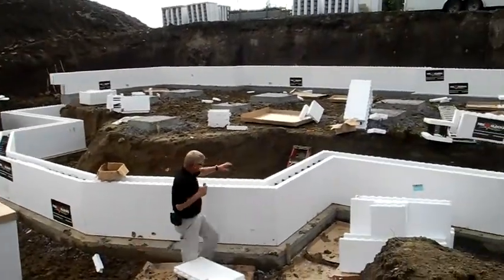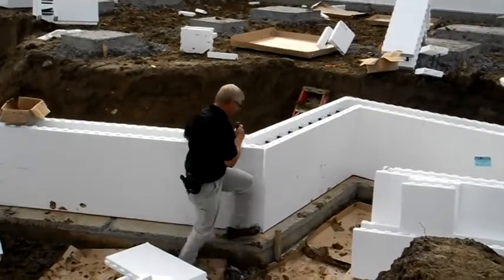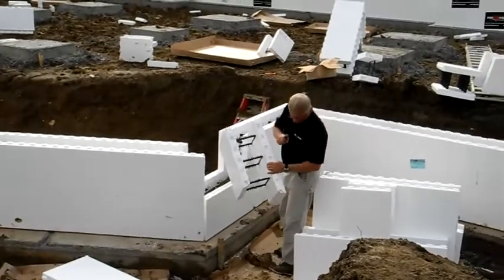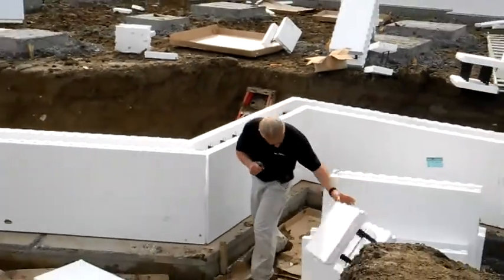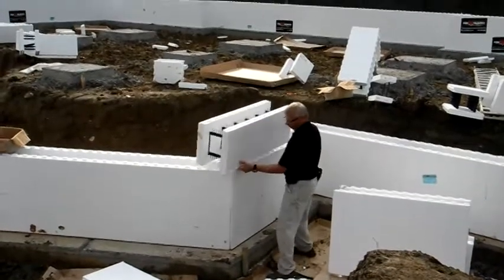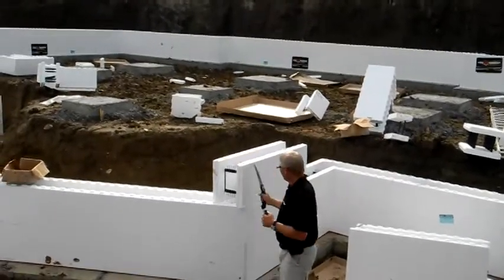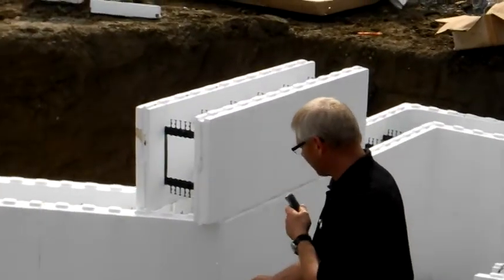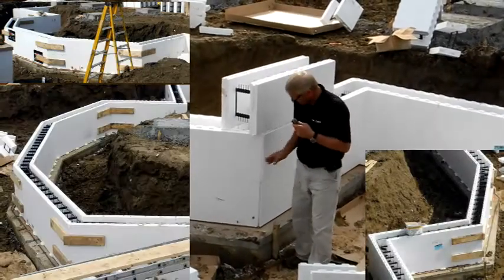Fox Blocks corners other than 45 or 90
Cutting block to turn a corner other than 45 or 90.
Very quick and basic video. If you can frame a house you can miter Fox Blocks.